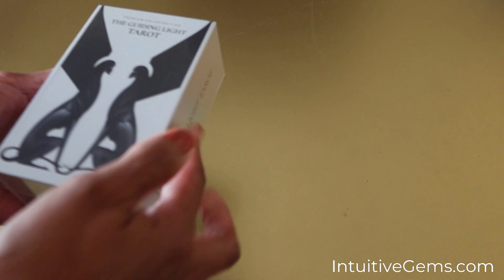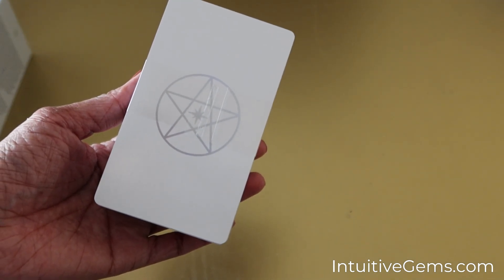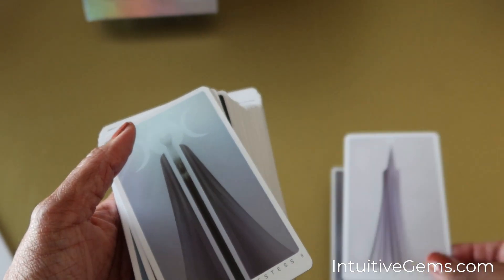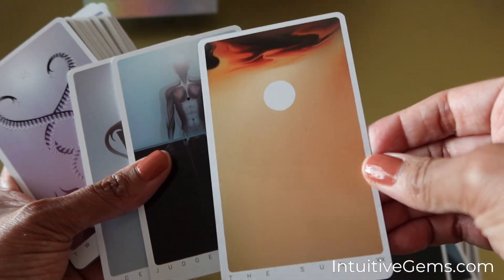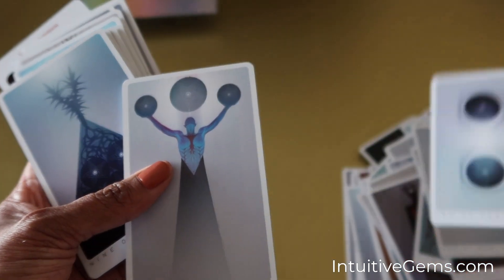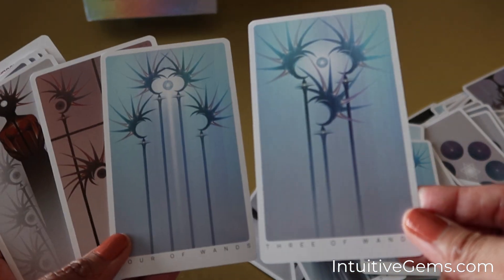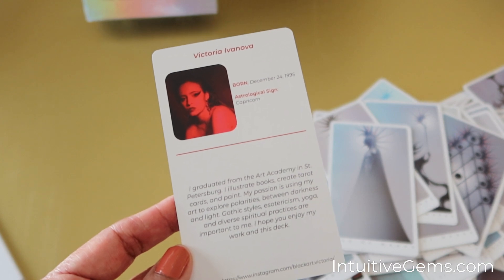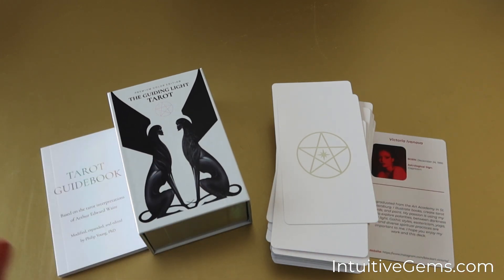Unboxing: The Guiding Light Tarot Deck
Let's open a new tarot deck!
The Guiding Light Tarot Deck

FIVE Steps to Starting Your Spiritual Business - FREE TRAINING!!

intuitive gems tarot, intuitive gems money reading, career horoscope, career astrology

Optimize your videos with VidIQ!